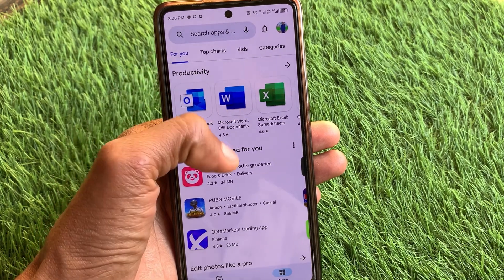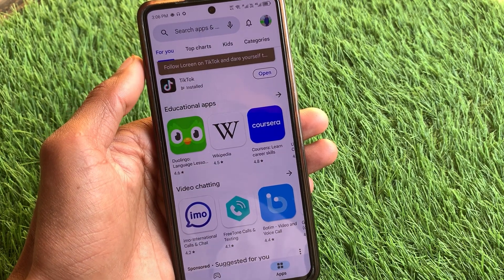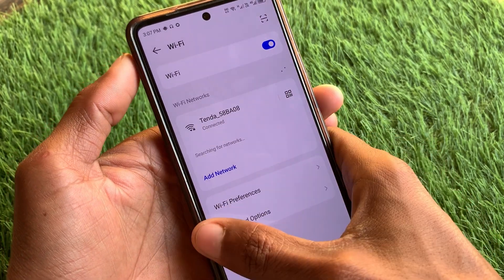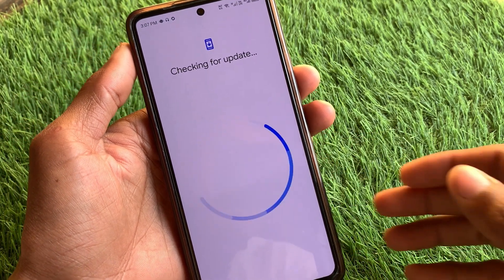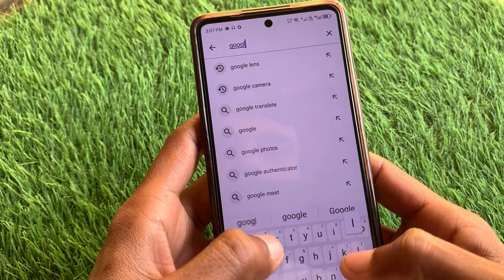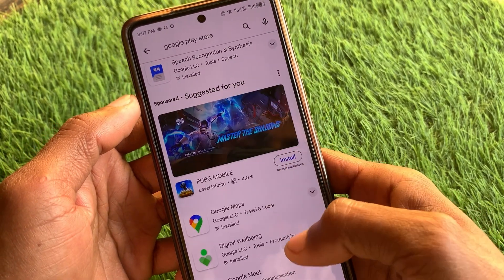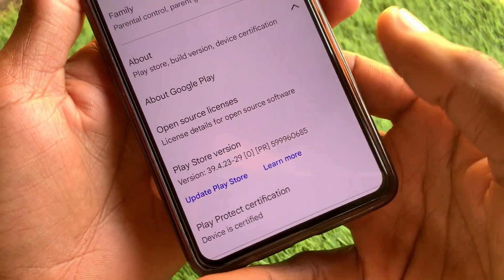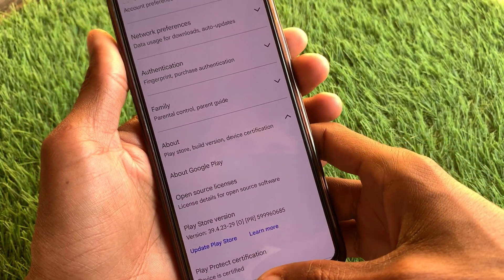How To Update Play Store On Any Android Phone 2024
In this video, I will help you to Update Play Store On Any Android Phone. Please watch till the end.